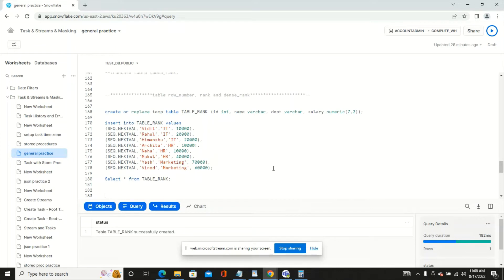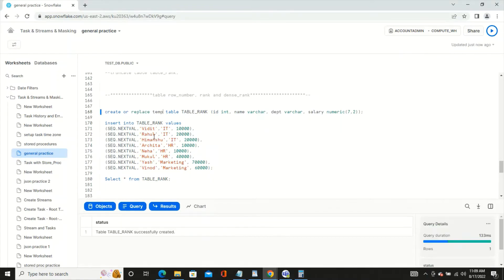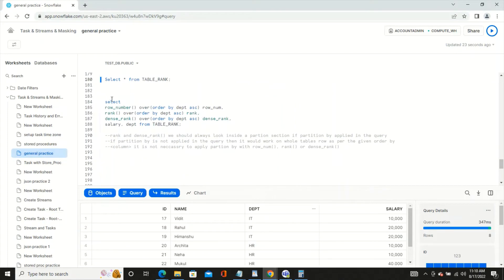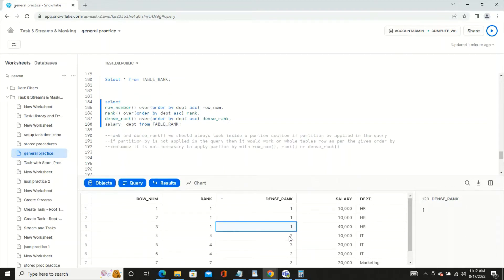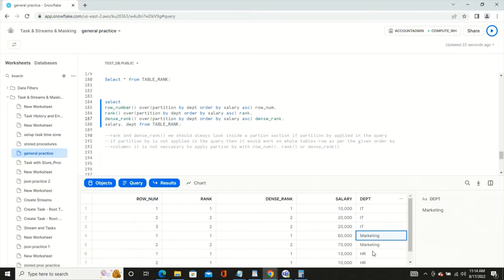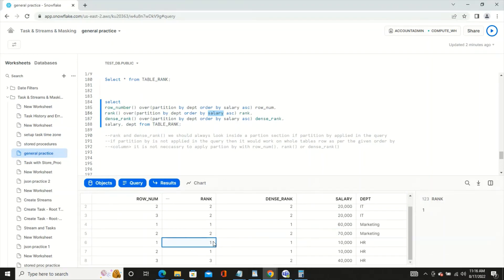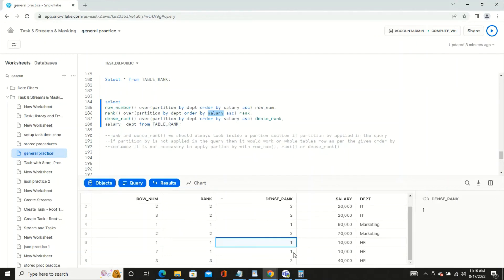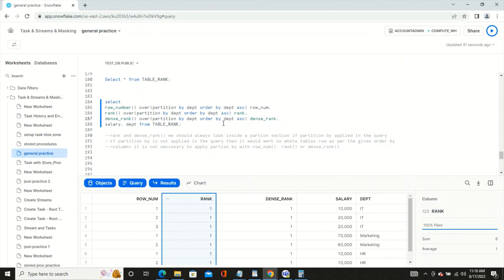SQL ROW_NUMBER, RANK and DENSE_RANK Window Functions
understand the difference between row_number, rank and dense_rank